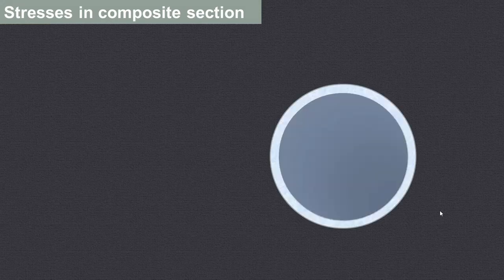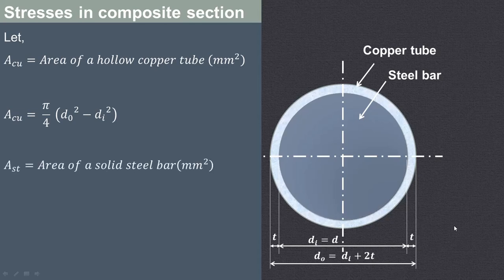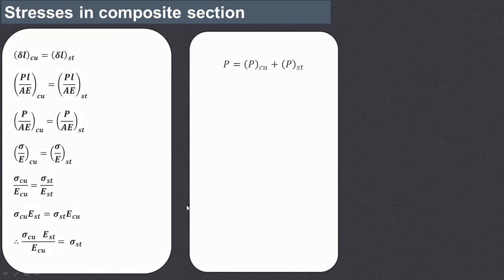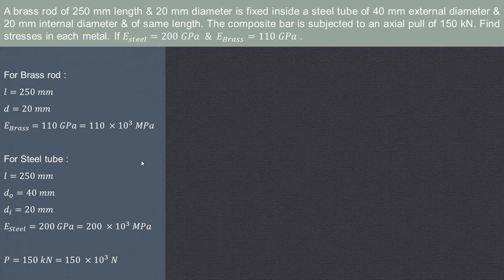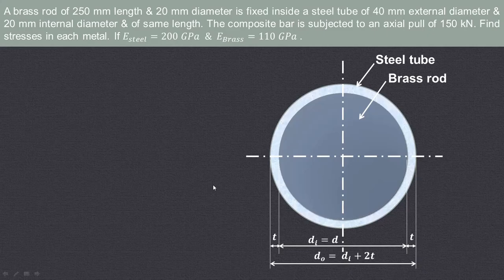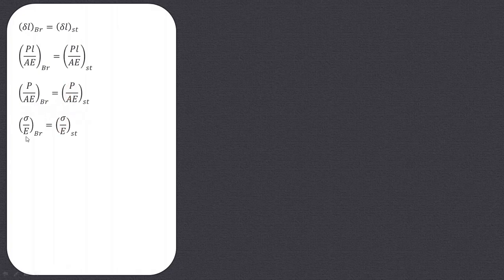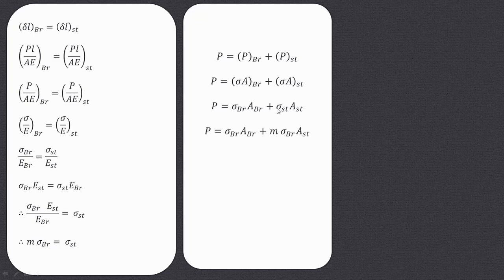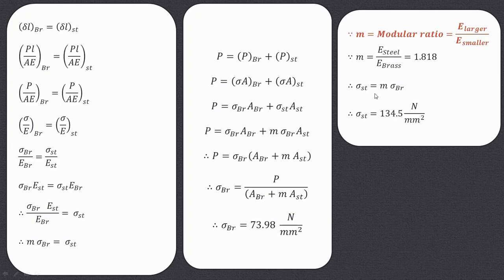Lecture 2 | A complete course - Strength of materials | Composite section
A complete course - Strength of materials
This video will explain the concepts of stresses in composite section.

strength of materials - stress,
strength of materials lectures,